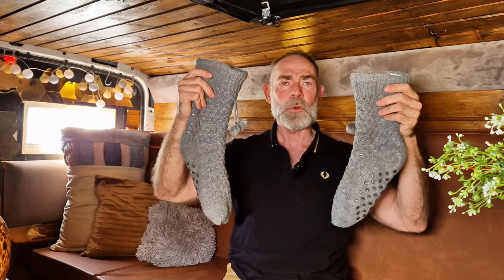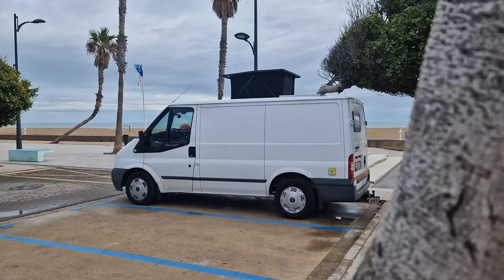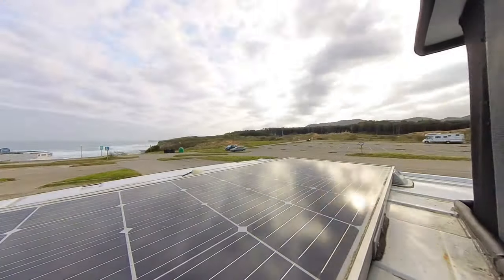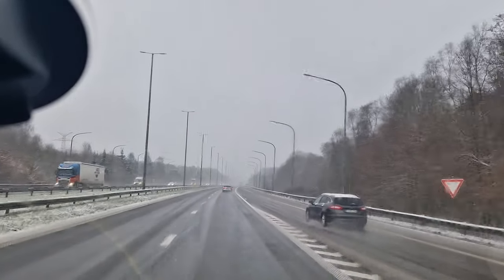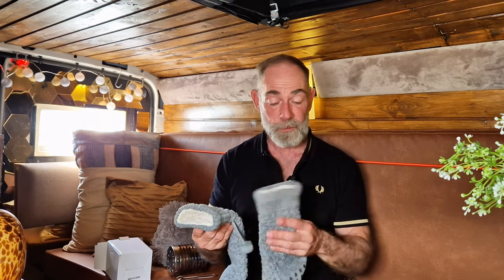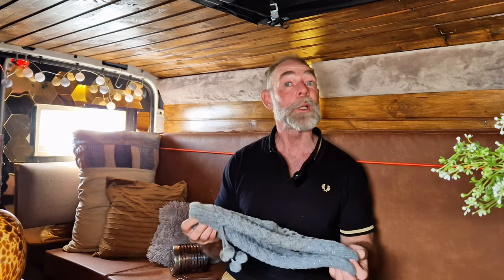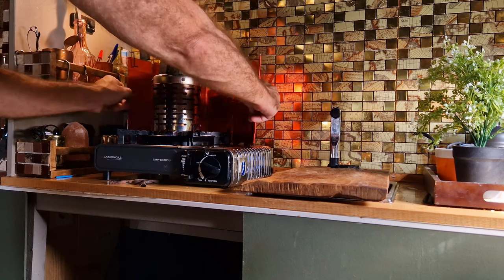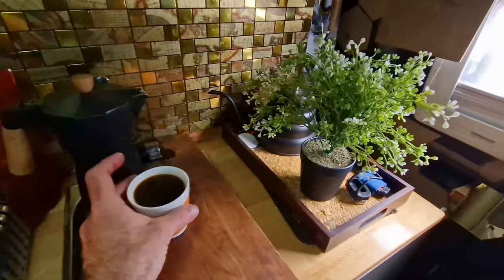Vanlife on a Budget: Cheapest Propane Heater is replacing my expensive Diesel Heater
Solving the problem with my (diesel) heater with a cheap replacement
(my regular viewers will know the diesel heater has not worked from the minute I left home, now nearly 3 months ago. Frustrating - as it cost so much money !)
I think I have found a pretty awesome, totally cost-effective (read: cheap!) alternative. Putting it to the test in this video - and still benefiting from my 12 euro / dollar investment to this day!

And, hopefully you are also enjoying my journey of discovering vanlife as much as I am and I am managing to show you just some of the trial and tribulations when starting living in a small stealth-like van, whilst also showing you life and landscapes that Spain has to offer in this "seeking winter sun" travel vlog.
Because I am newbie,  I am trying to include a bit of everything, some scenery mixed, talking - with my usual solo male van life dry humour.
I always love hearing what you lot think in the comments so do let me know what you love / like / or would like to see/hear differently, and as always, thank you for watching!

Follow me on my journey as I attempt to create a proper youtube travel series as I, a solo male traveler and vanlifer, attempt to travel across Europe in my tiny home on wheels.

I would like to thank all the new subscribers and a personal thank you for all your lovely comments and wishes.

Main Camera: Sony ZV-1
Mobile Phone Camera: Samsung S21 +S22
Drone (but not a drone): Insta360x3
Powerstation: Ecoflow River Max
Compressor Fridge/Box: Mestic